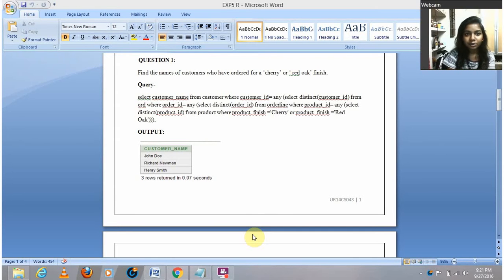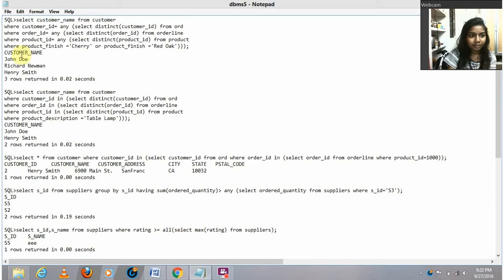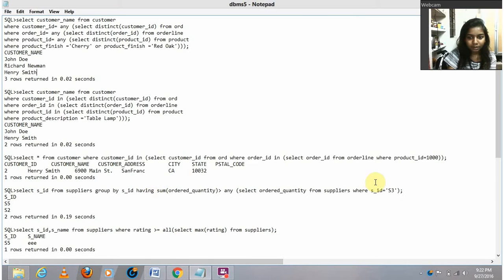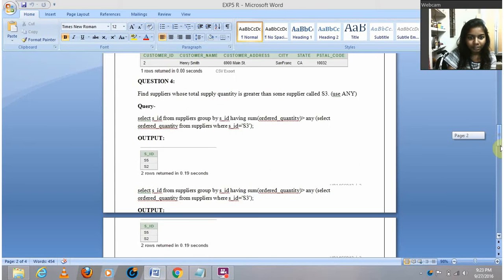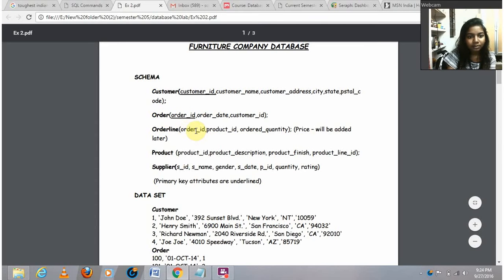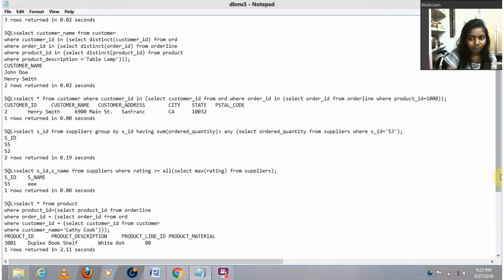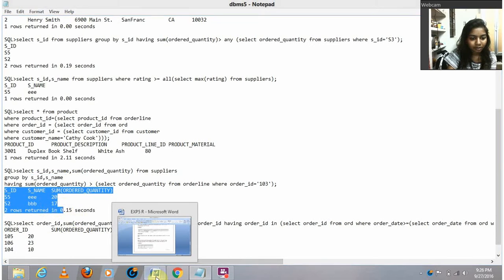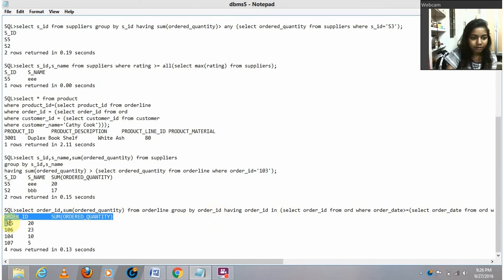exp5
Database System lab experiment 5 Subqueries